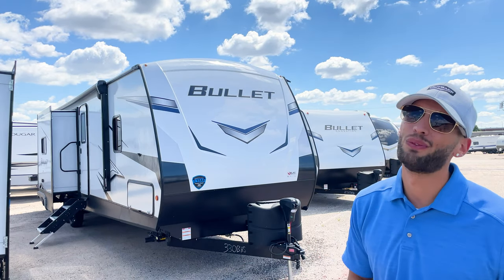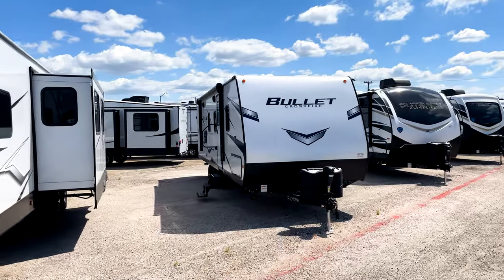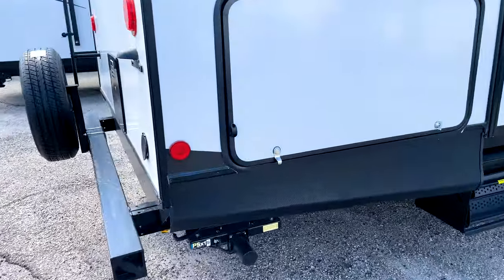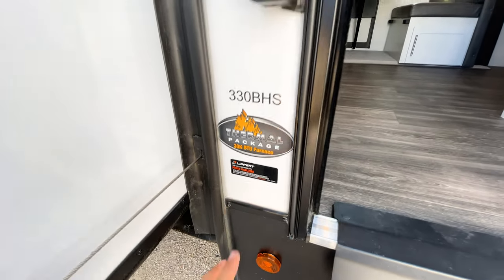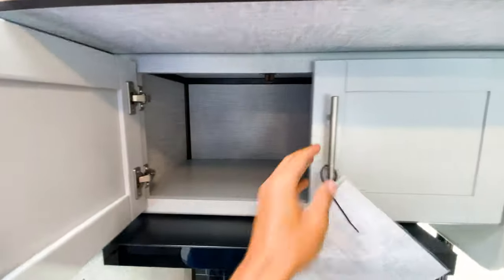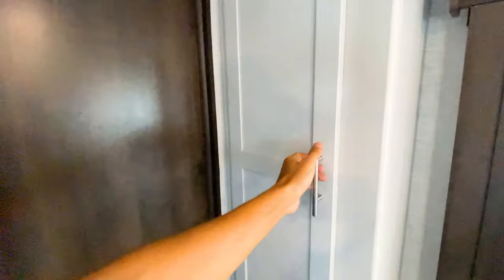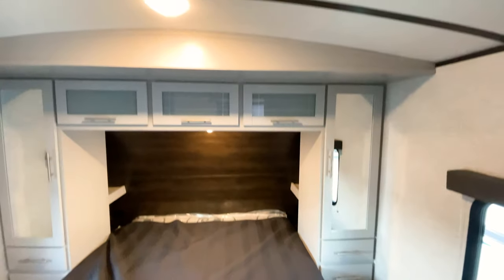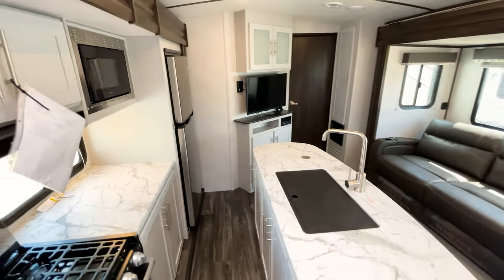Ultimate 1 1/2 Bath Bunkhouse Travel Trailer | Keystone Bullet 330BHS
1 1/2 Bath, sleeping for 10! Island kitchen, dual entrance bathroom, all under 8000lbs!